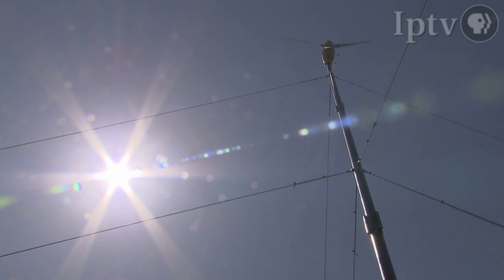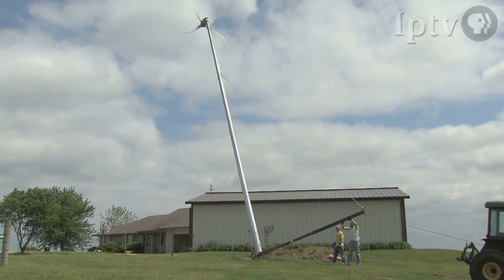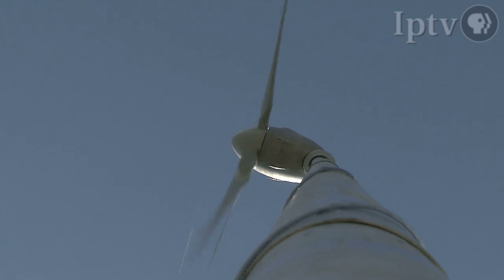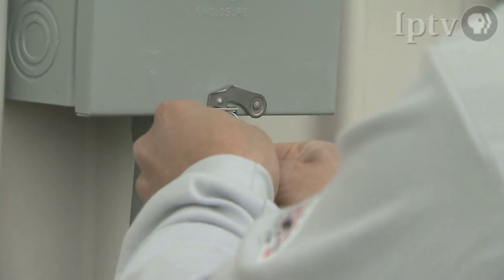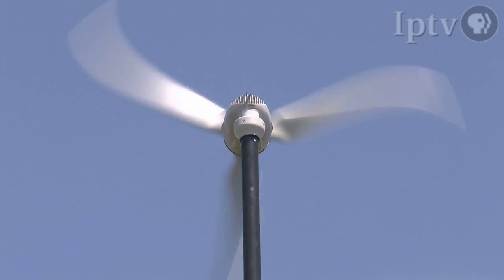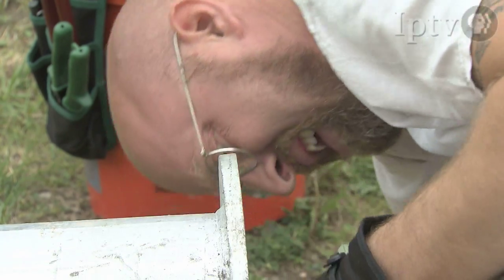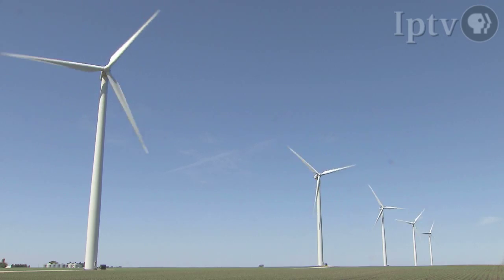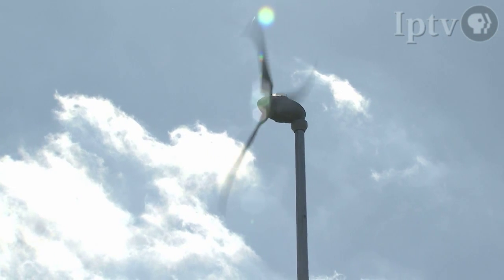Small Wind Makes a Comeback in Rural America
Rural Americans are once again making a commitment to small scale wind power generation.